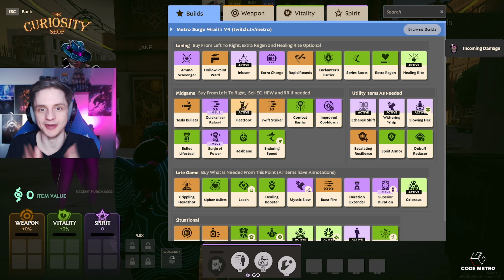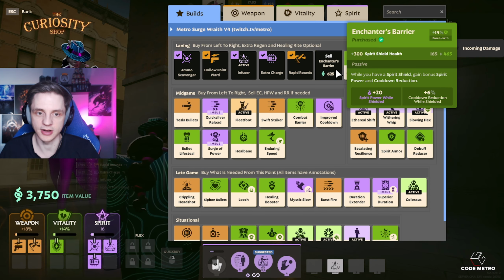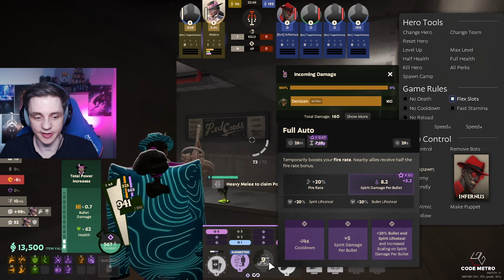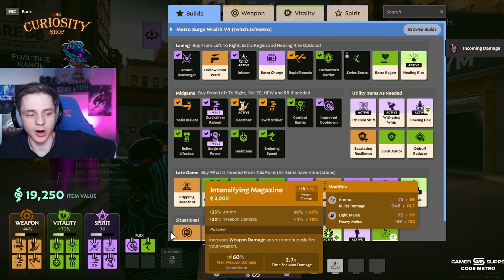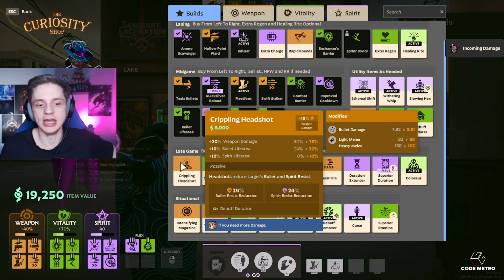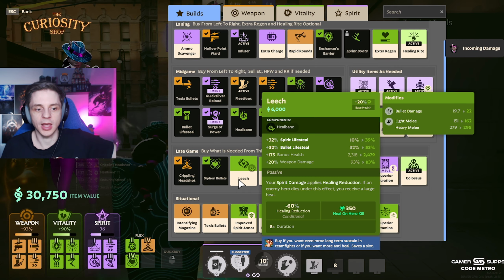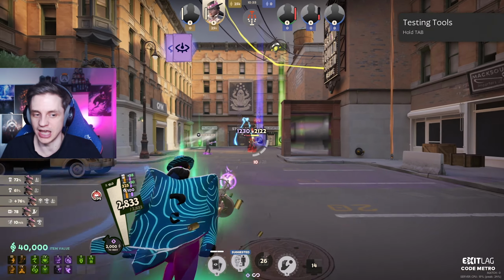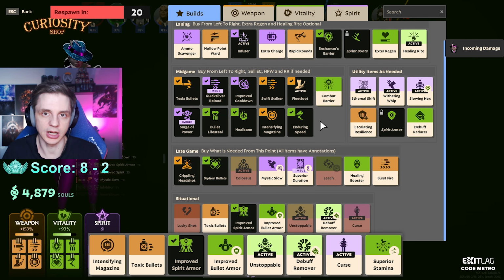The Best Wraith Build In Deadlock Just Got Better...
Metro Surge Wraith V4 works insanely well on the new map and in this guide/tutorial I will go over all the items and explain how to use the build to full effect. This build can be found in game, just search for "Metro Surge Wraith".